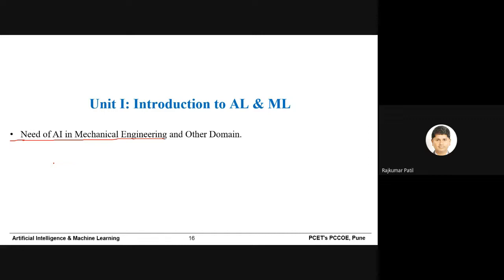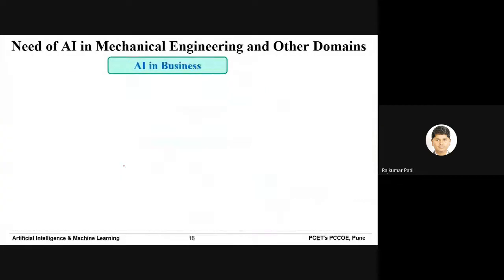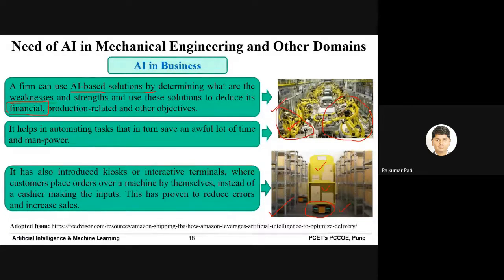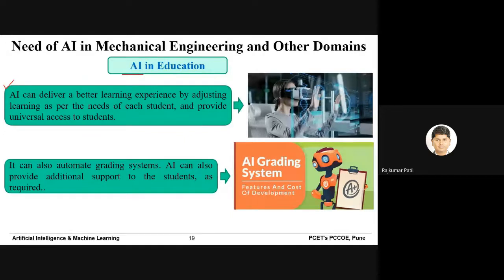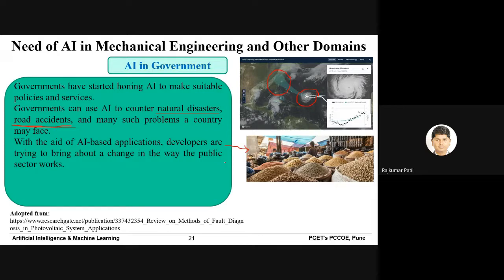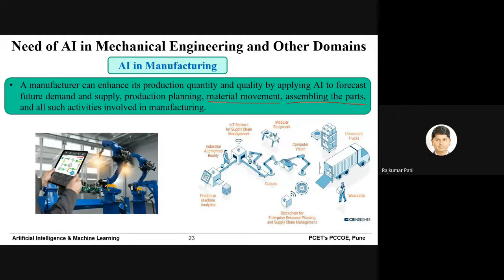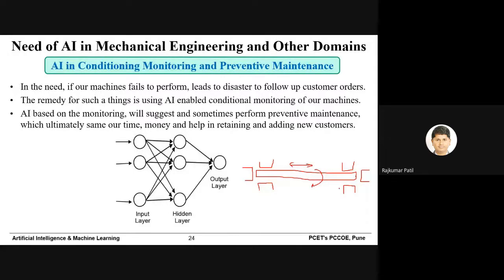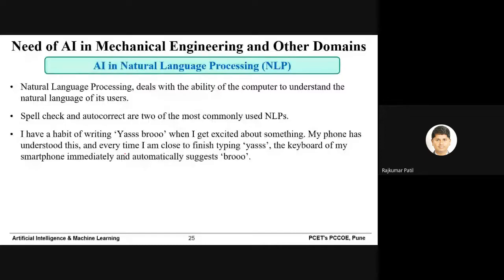Class 3 - Applications of AI in Mechanical Engineering and Other Domain